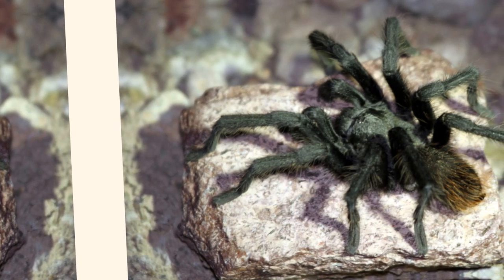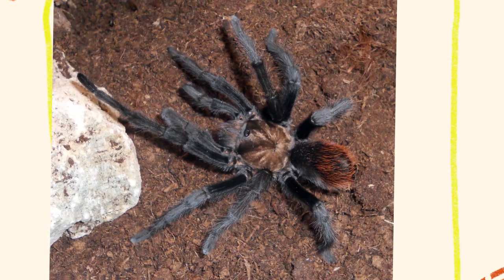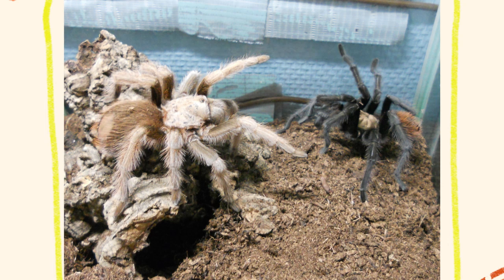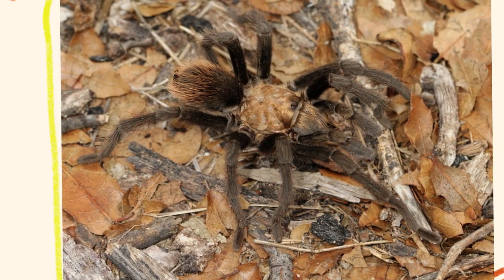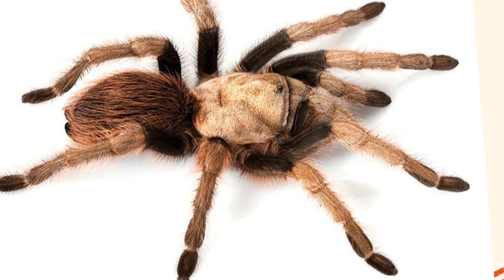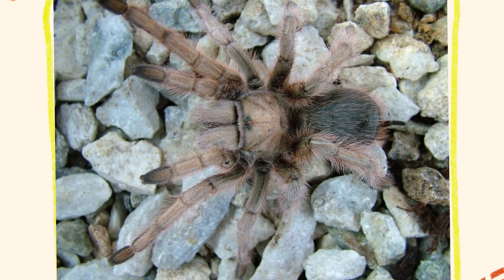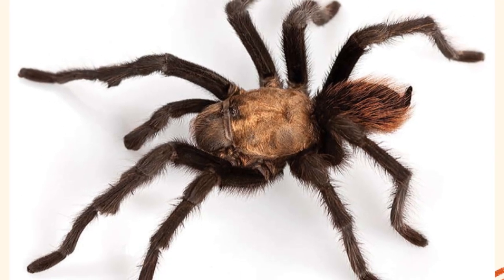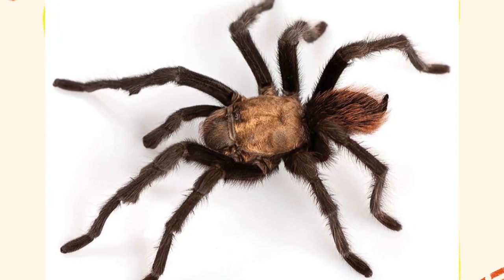What Is the Behavior of Aphonopelma Chalcodes?🕷️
🕷️ Curious about the behavior of Aphonopelma chalcodes, also known as the Arizona Blonde Tarantula? These gentle giants are known for their calm demeanor, slow movements, and fascinating burrowing habits. In this video, learn how they interact with their environment and why they’re popular among tarantula enthusiasts! 🌵🐾✨